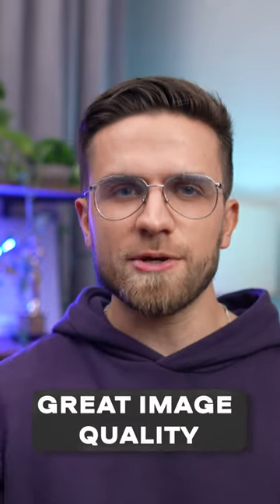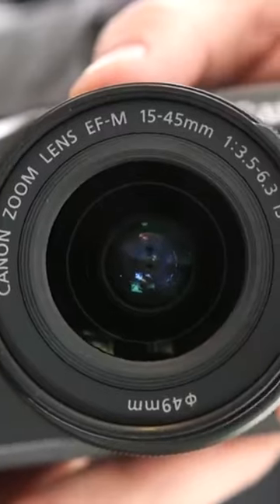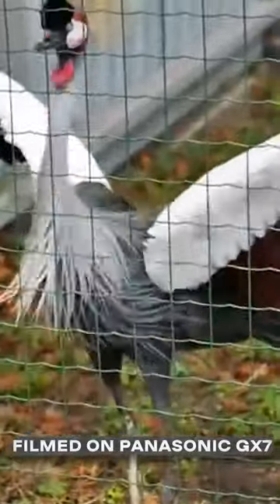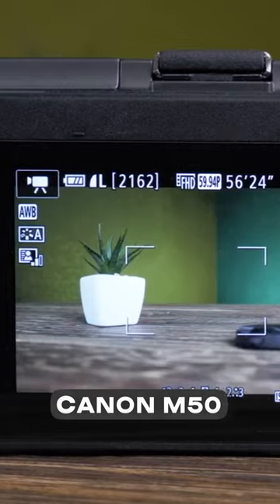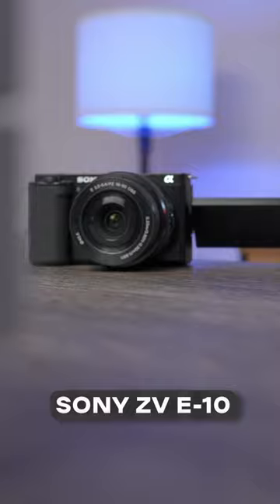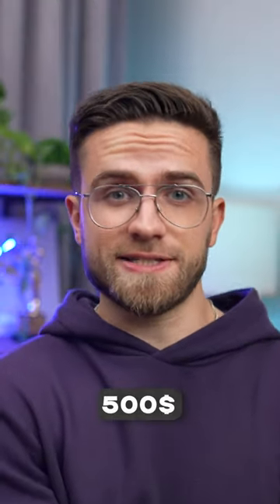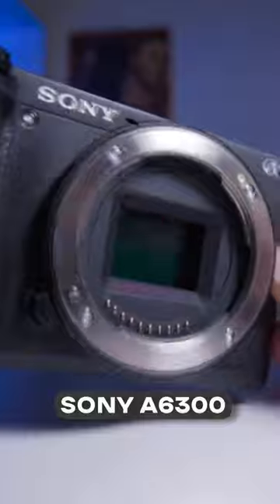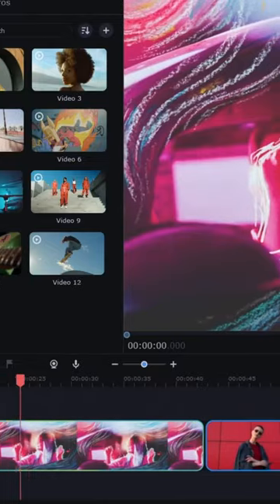Best Cameras For Youtube Vlogging 2022